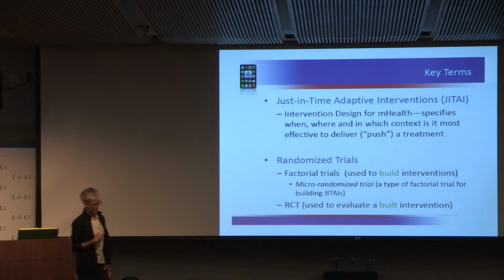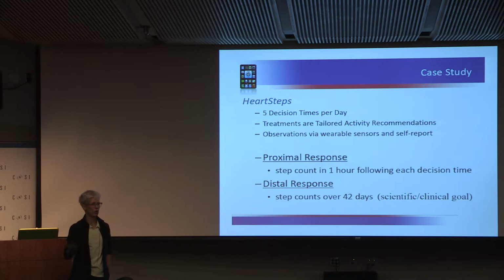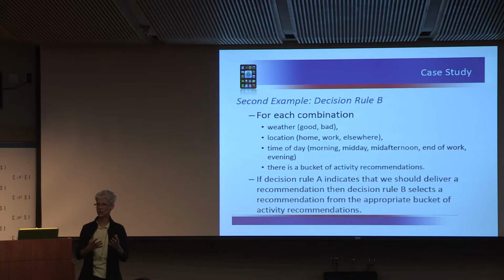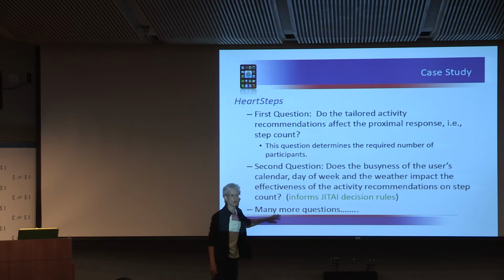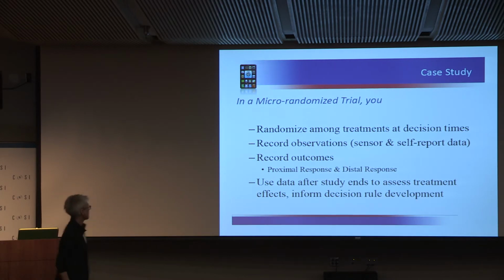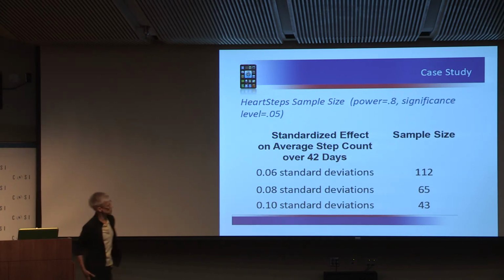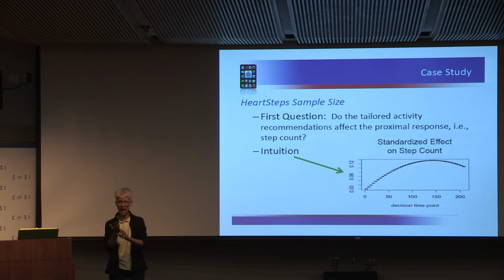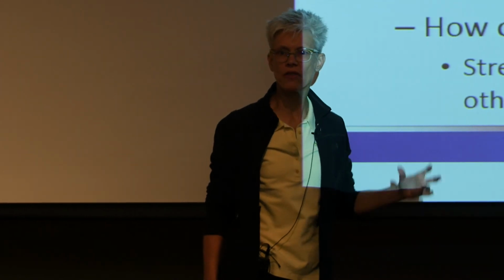Susan A. Murphy -- Clinical Trial Methodology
Susan Murphy, Ph.D. speaks to the mHealth Training Institute 2015 on "Clinical Trial Methodology." Dr. Murphy is the H.E. Robbins Distinguished Professor of Statistics and a Professor of Psychiatry at the University of Michigan.  The mHTI was held August 24-28, 2015 at UCLA.